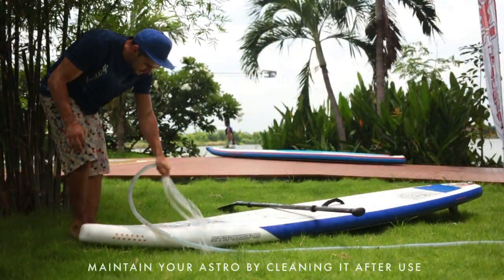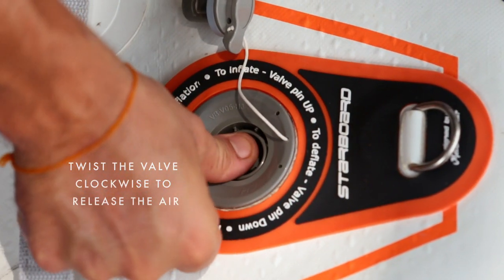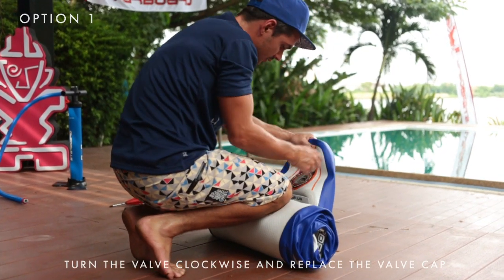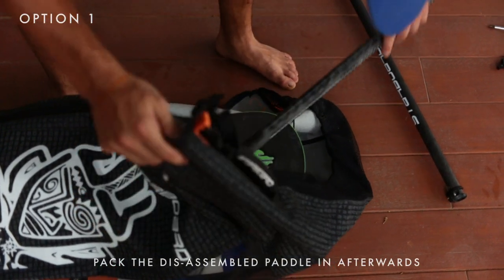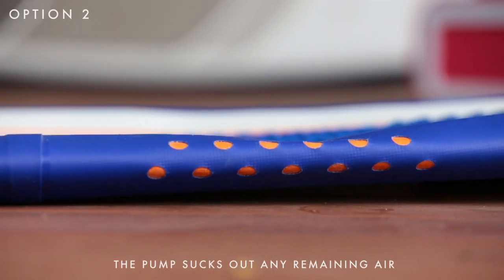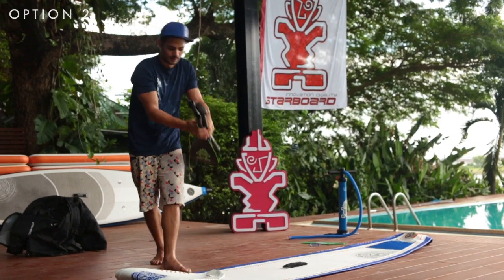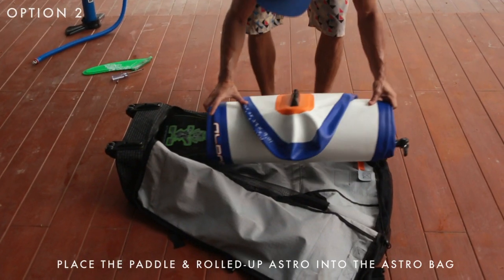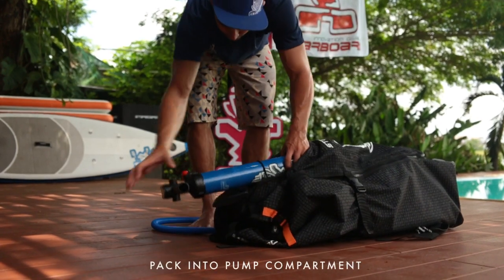Starboard SUP Inflatable - How To Deflate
To deflate the board, unlock the air valve and twist the valve counter clockwise to the release the air. Twist the valve counter clockwise to release the air.

There are 2 options to packing your inflatable Starboard SUP.

Option 1, start by rolling the board from the nose as tightly as possible. Flatten the board in-between rolling to remove excess air.  Turn the valve clockwise and replace the valve cap. Then repack the inflatable back into the Zen Bag or Magic Suitcase. Pack the dis-assembled paddle in afterwards.

Option 2 – start by folding most of the air out. Then switch the pump pipe to the IN socket. Insert the pipe into the air valve and start to pump to deflate the board. The pump sucks out any remaining air in the Inflatable. Once deflated, remove the pump and close the air valve. Dis-assemble the paddle and then place it at the top of the deflated board and then roll up the board and paddle together. Lastly, place the paddle and inflatable back into the Zen Bag or  Magic Suitcase. Fasten the clips and drawstring. Dissemble the pump by removing the foot base and pipe and pack it into the pump compartment.